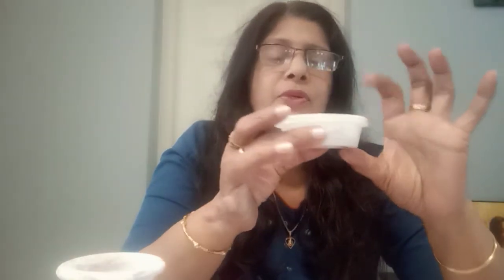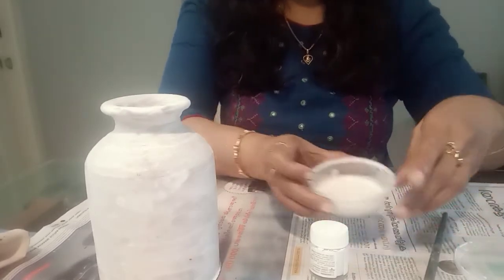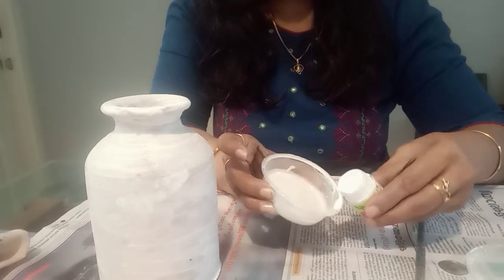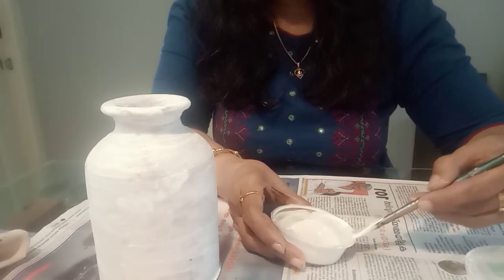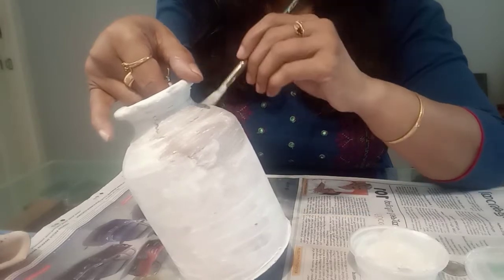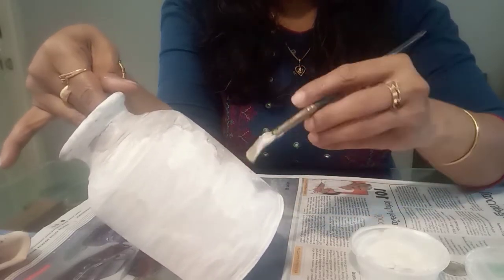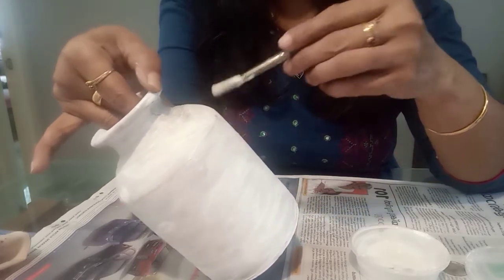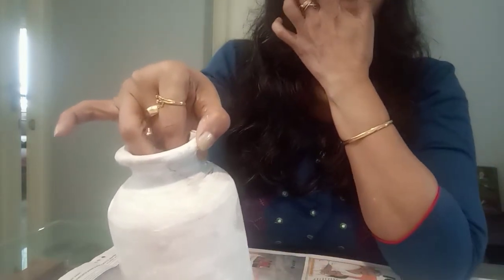Prime Coat ..✨✨ Pottery Painting..interior art decoart 9450 .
How to prepare a pot before Painting..
Here I used POP... Fevicol MR,white acrylic colour and water...Prime coat is very important in pot Painting...
. This is me Radhika Ranjith from Kozhikode Kerala India..